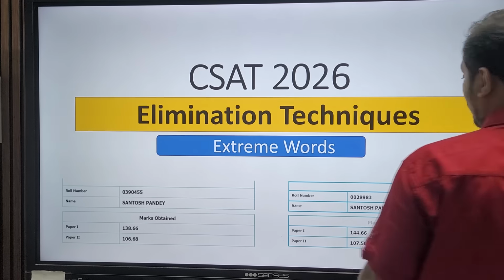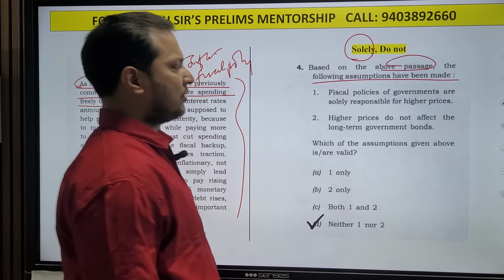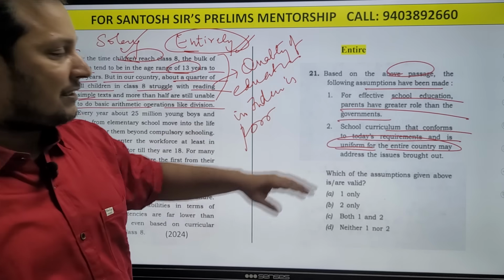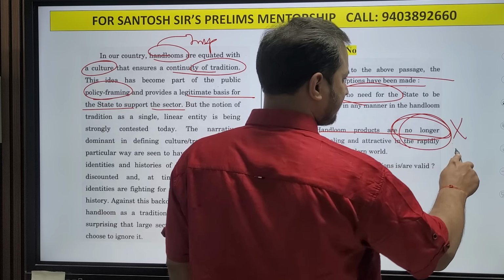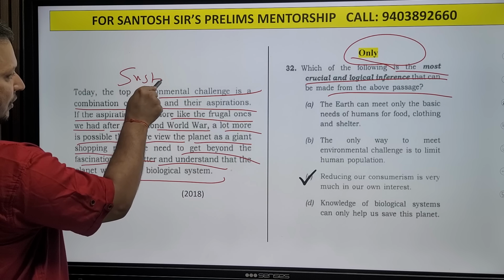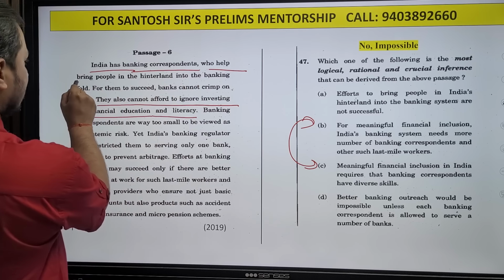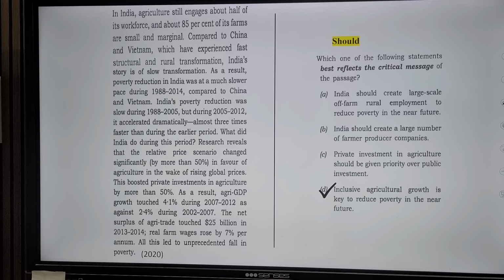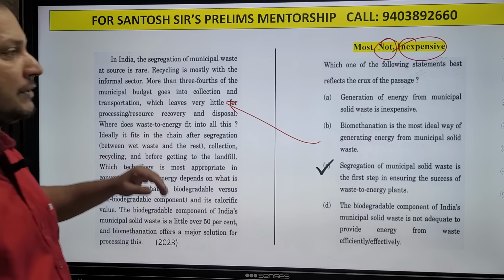How to Eliminate Options in UPSC CSAT RC Like a Topper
In thsi video all elimination tricks for upsc csat reading comprehension has been explained in detail. All extreme words which help to identify wrong options in UPSC CSAT reading comprenesion has been explained.